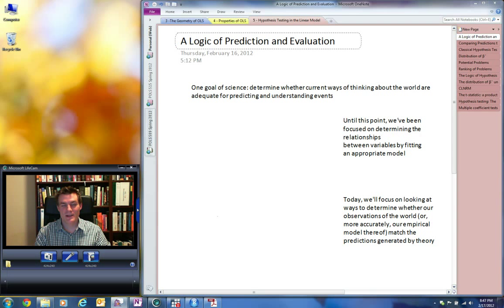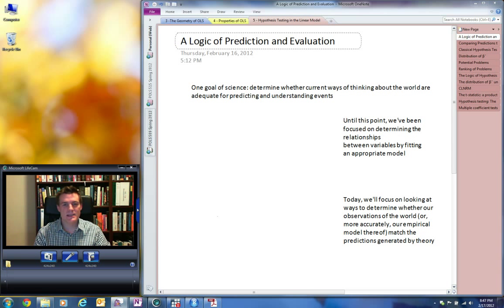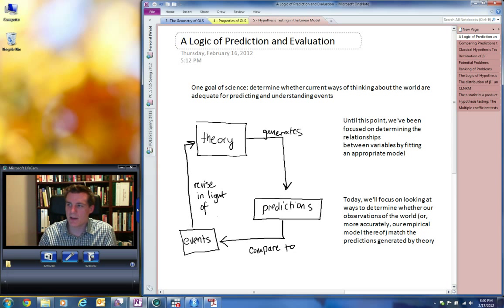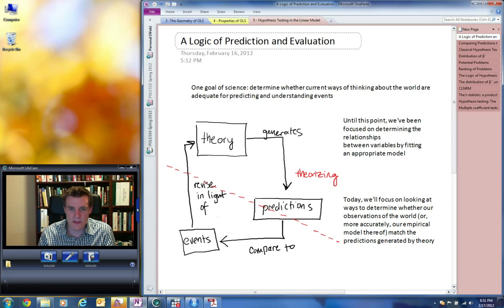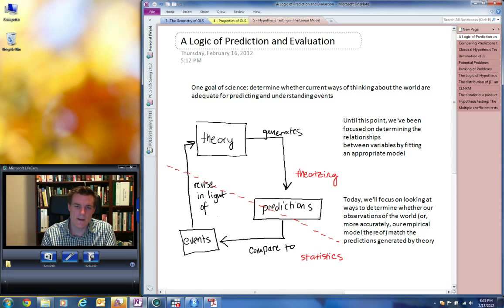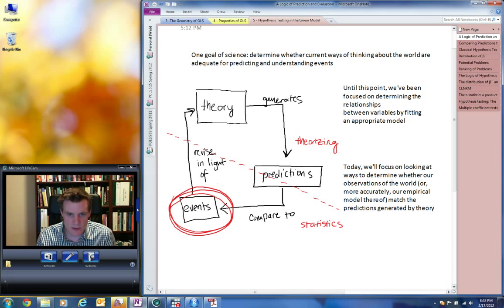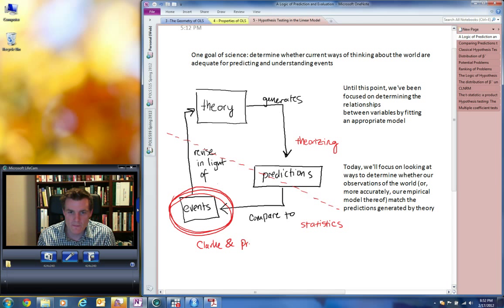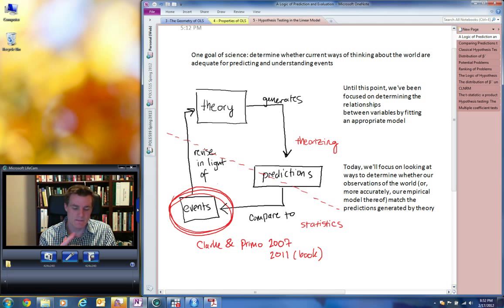POLS 509: The Linear Model - Lecture 5 - Hypothesis Testing in OLS Regression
Created by Dr. Justin Esarey, Assistant Professor of Political Science, Emory University. Date: 2/18/2012.